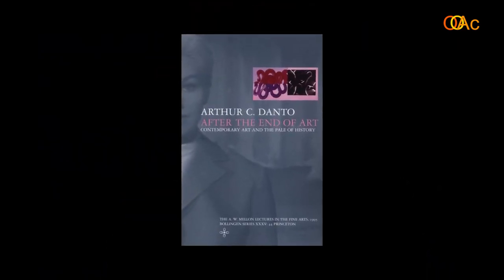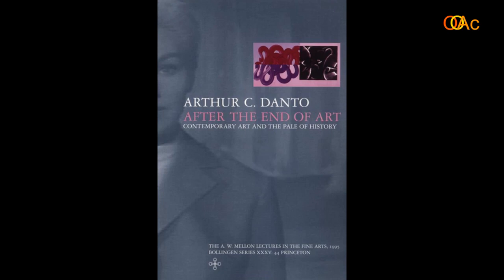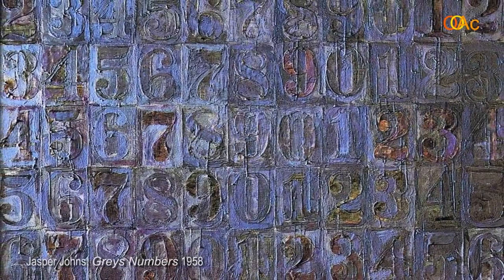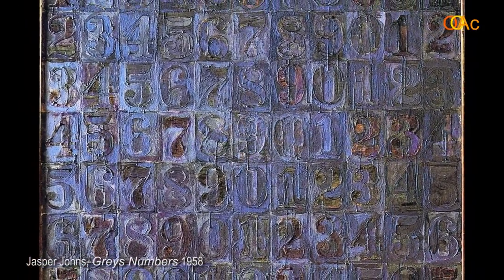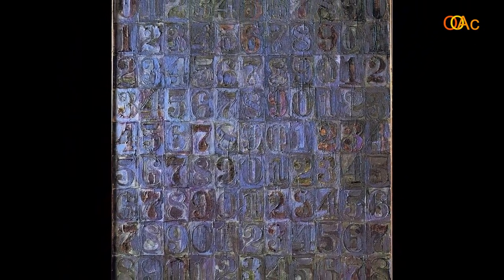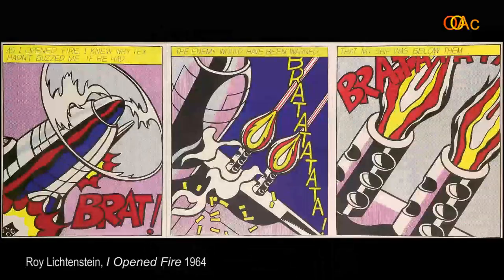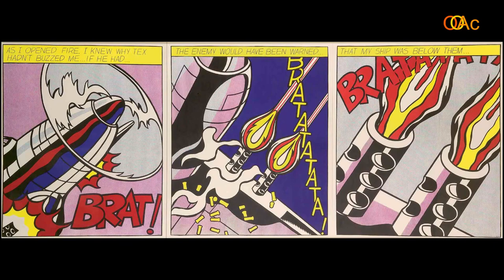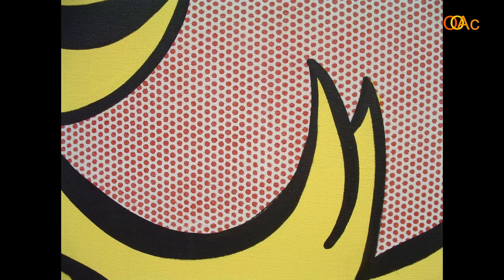Understanding Contemporary Art 2.1 Pop Art by John David Ebert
John David Ebert's 26 books on Amazon